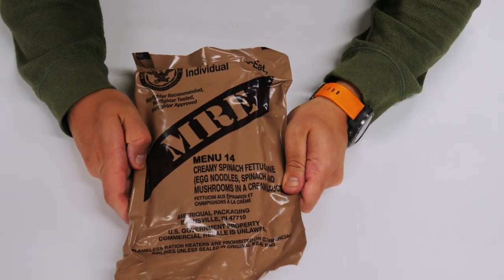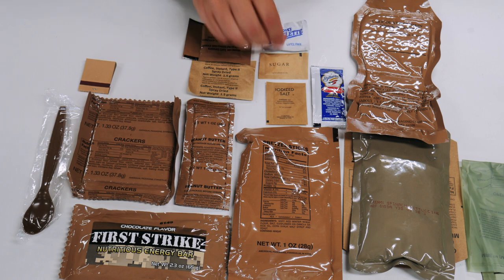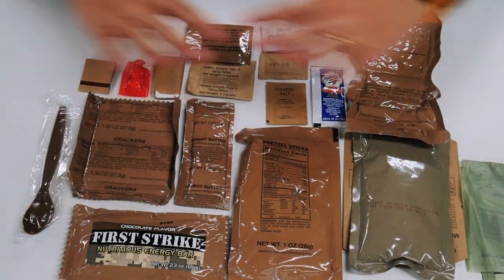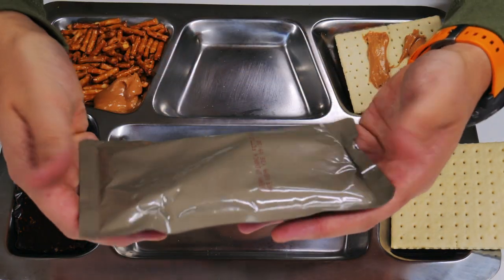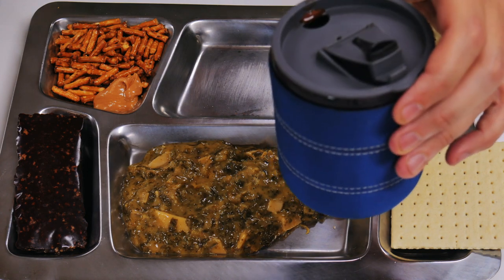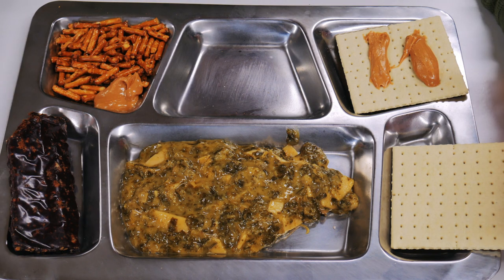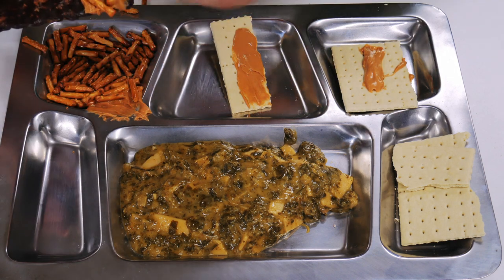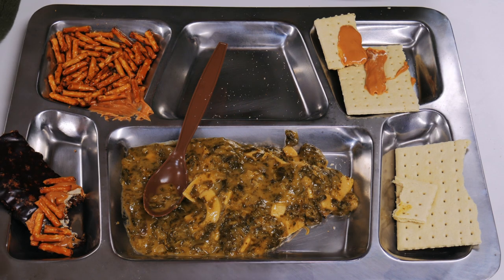MRE 2019 Menu 14 - Spinach Fetuccini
MREs are a well-known shelf stable food popular with hikers and preppers alike, and I’ve decided to dive deep into them and see what they are all about.  To that end I purchased all 24 menus and this is the first video in the series of tasting them all!

Gear Used in this video:
MRE Box A (Menus 1-12)
MRE Box B (Menus 13-24)
MRE Box A & B
Pathfinder Canteen Cooking Set
GSI Infinity Cup
GSI Commuter Coffee Press
Metal Food Tray
Camera Gear I Currently Use: